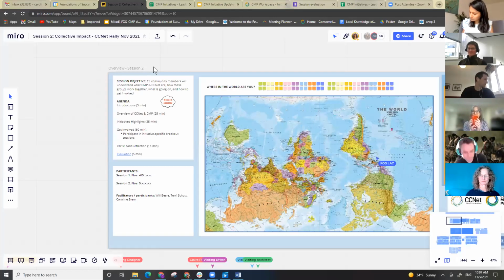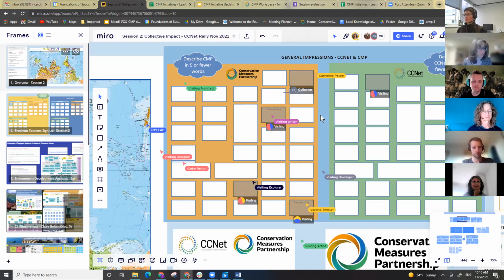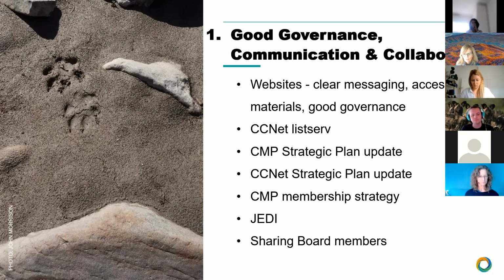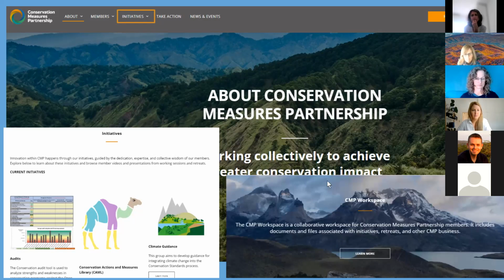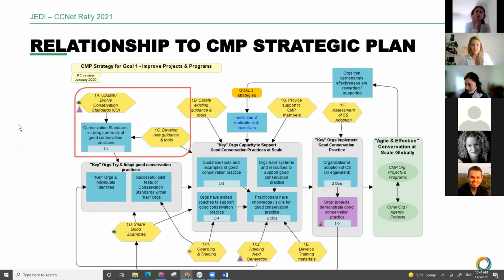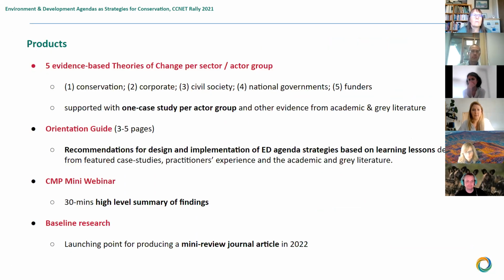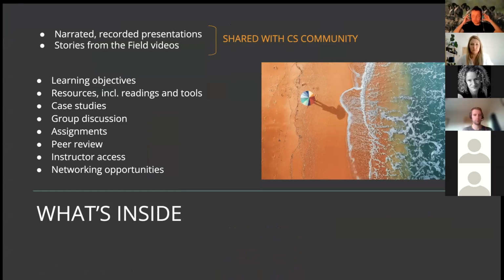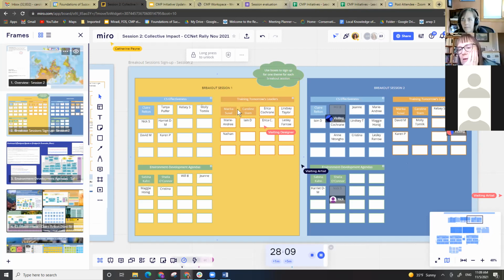CCNet Rally 2021 Session: Achieving Collective Impact – Nov. 5 – Full session up to break-outs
This a recording up to session break-outs for CCNet Rally 2021 Session: Achieving Collective Impact - Get More Involved in the Conservation  Measures Partnership and the Conservation Coaches Network, held on November 5, 2021

Hosts: Caroline Stem - Foundations of Success (USA), Terri Schulz - The Nature Conservancy, Will Beale - WWF International

Session description:
Do you wonder what CMP is and what it does? Do you know how CMP and CCNet collaborate? Do you want to make a difference and help our community achieve the biggest impact we can?

If you answered “yes” to any of these questions, this is the session for you!

In this session, you will learn about all the active and exciting initiatives CCNet and CMP are advancing together, as well as some that are currently managed by CMP members. We will clarify mysteries around the two groups, their aims, and how they work separately and together to achieve complementary aims. And best of all, you will have the opportunity to get involved in initiatives and even provide input to shape the path for future collaboration!

Use of this Material:
Our main interest is to contribute to your conservation coaching practice and to the practice of conservation, so we encourage you to apply what you learned and share your lessons with our CCNet community, so we can all continue learning.

This means that you may take the content and adapt or modify it as you see fit, provided you a) reference the original presentation (but not in any way that suggests that CCNet, CMP or any organization represented by the session hosts endorse this derived work), and b) issue the derived work under a similar Creative Commons license or equivalent.